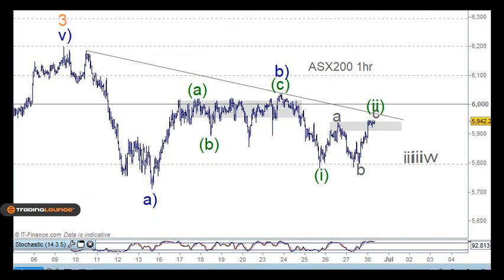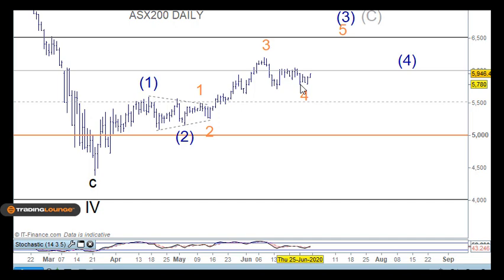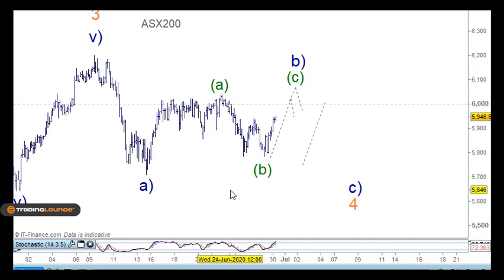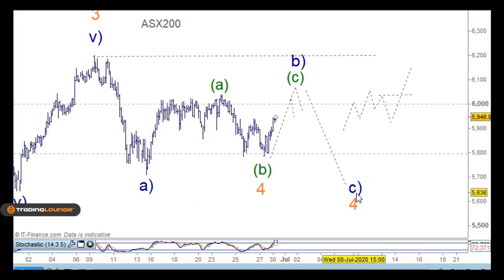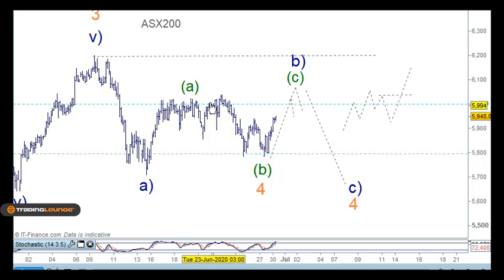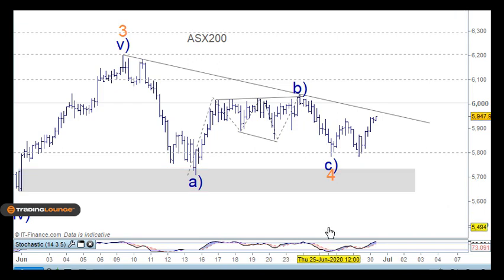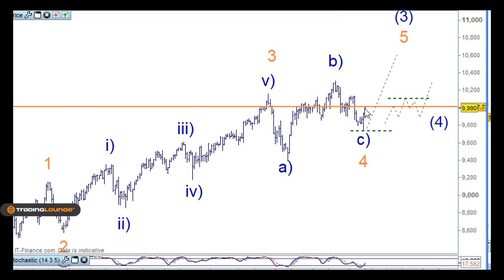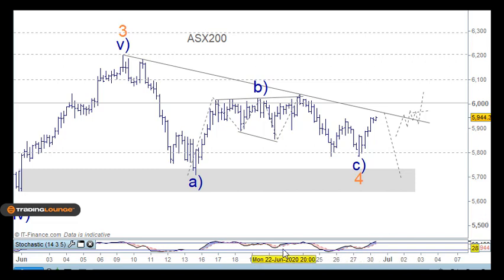ASX 200 | Technical Analysis | Elliott Wave Day Trading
S&P ASX 200 XJO Technical Analysis Elliott Wave CFD Day Trading
ASX200 Technical Analysis: Tracking two counts with Wave 4

Trading Levels: 5800 Minor Level mTL8|5800 as support. the 61.8% resistance is 6000

XJO ASX200 Trading Strategy: Day Traders can be long on 5950 as tested support and longer term traders long on 6000 as tested support

Looking to Refine Your Day Trading and Technical Analysis Skills?

The S&P/ASX 200 index is a market-capitalization weighted and float-adjusted stock market index of stocks listed on the Australian Securities Exchange.
The index is maintained by Standard & Poor's and is considered the benchmark for Australian equity performance.Wikipedia